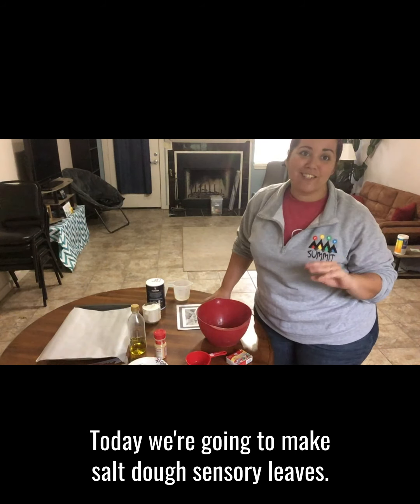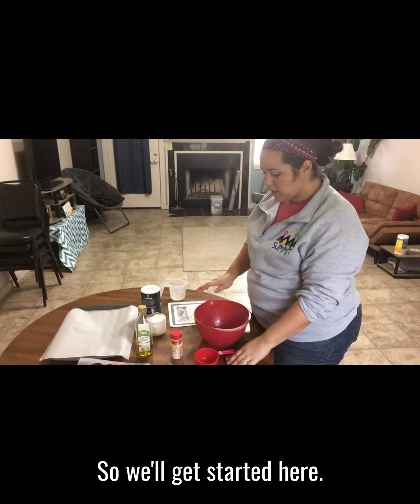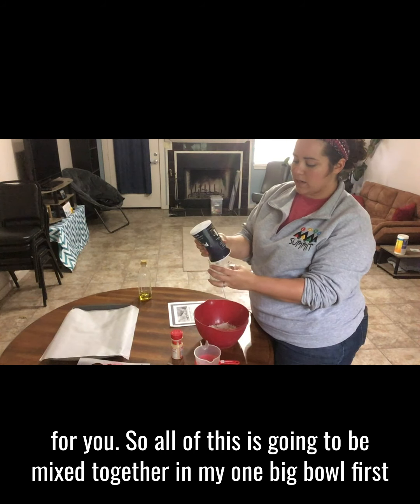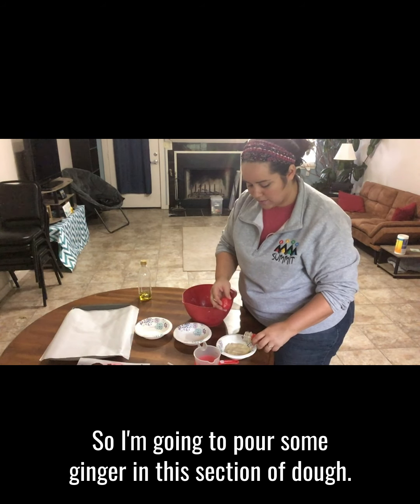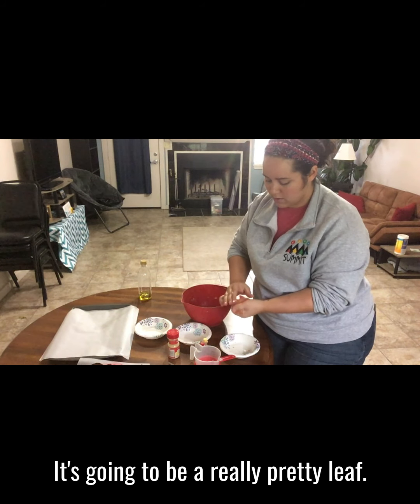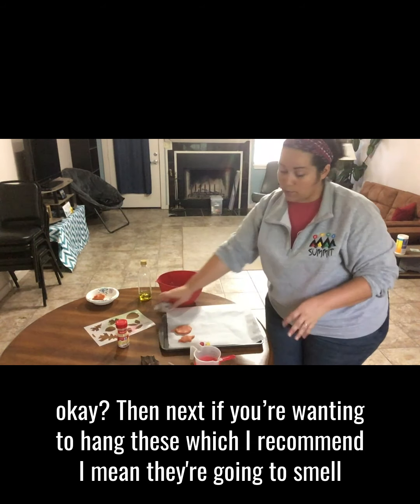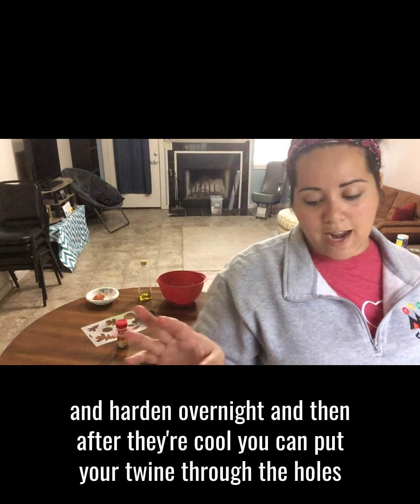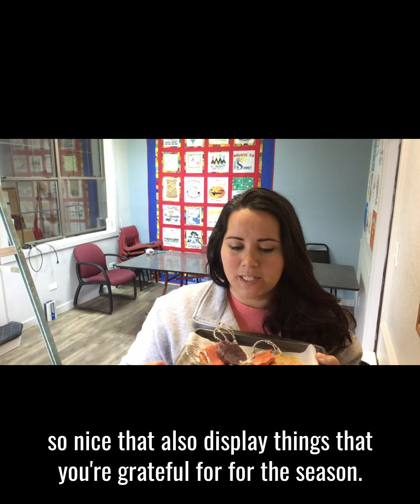Salt Dough Sensory Leaves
This week's CampSummitAtHome theme is Leisurely Leaves! Make Salt Dough Sensory Leaves that will smell amazing as they decorate you house for fall!